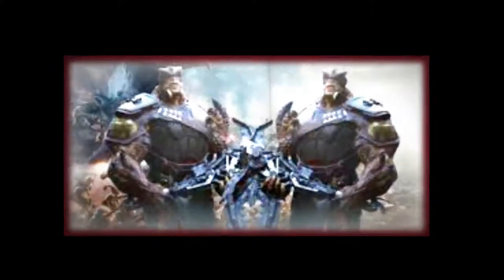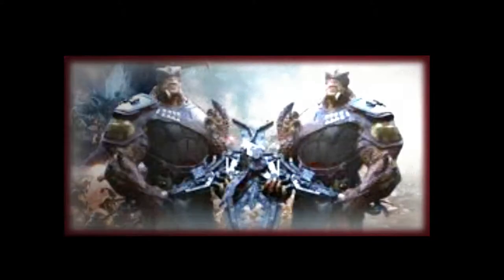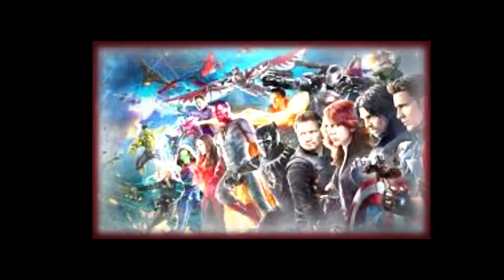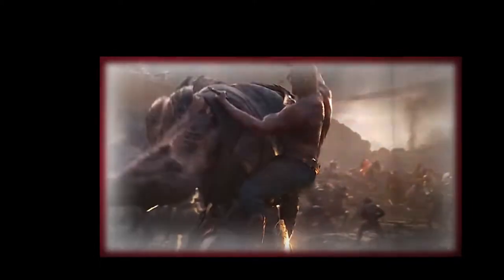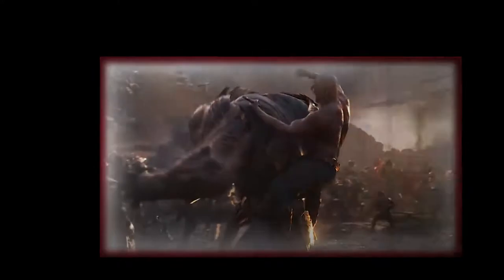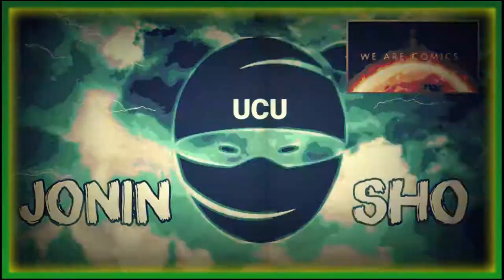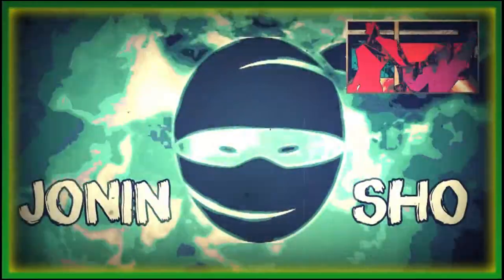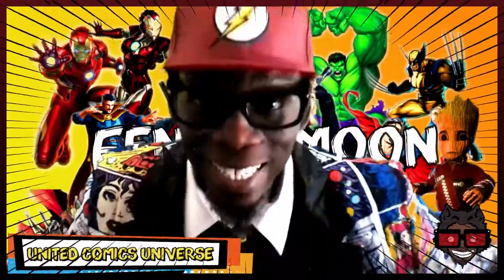UCU's: Marvel Studios Avengers Endgames Massive Battle Ruined By Two Cull Obsidians. Host- JoninSho